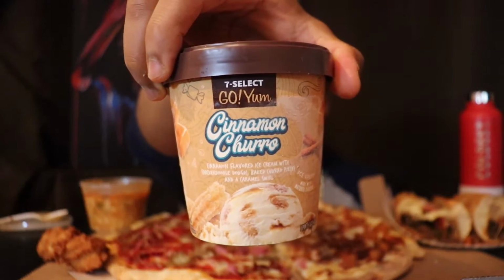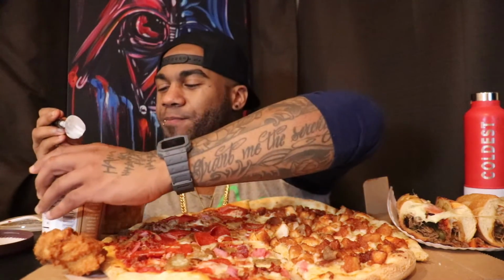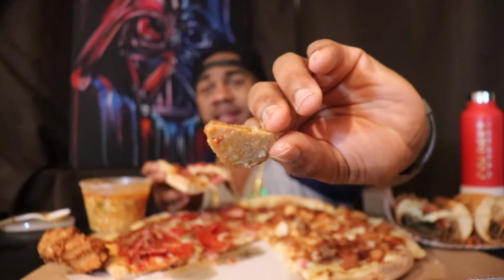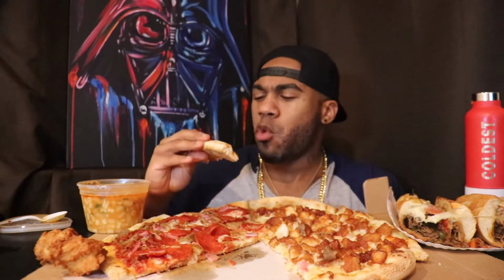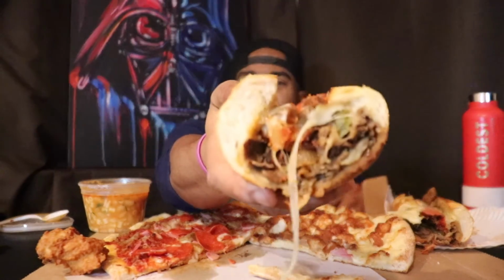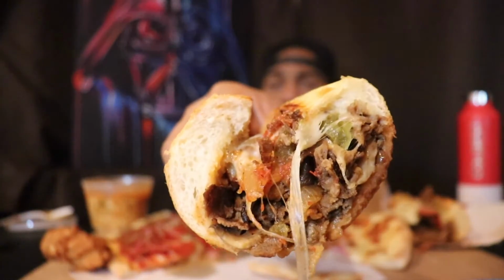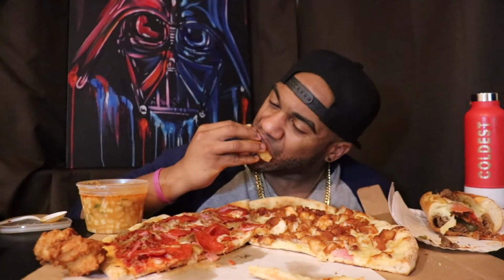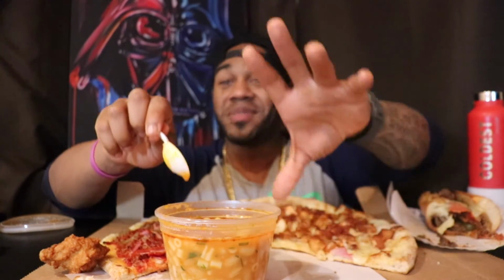NEW 7/11 Cinnamon Churro Ice Cream Review & Pizza Mania Mukbang!